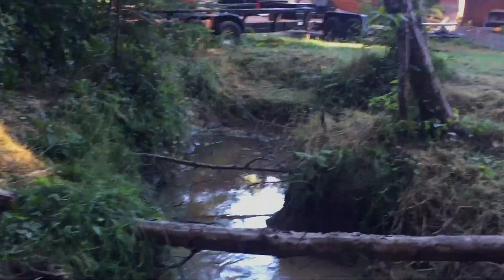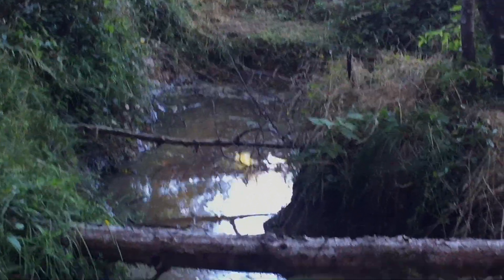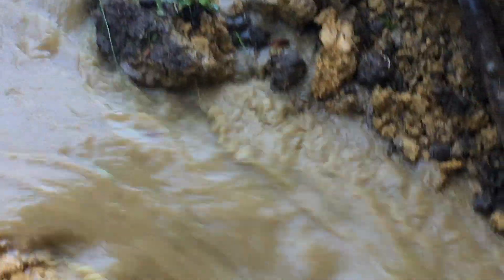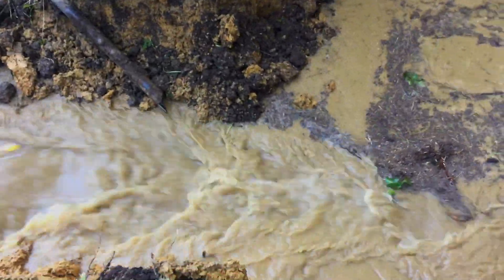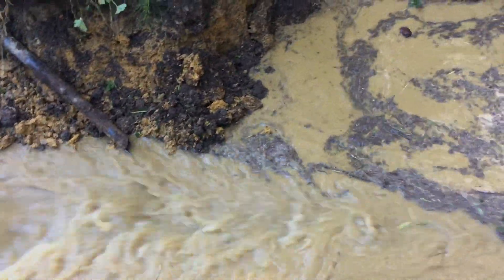Expanded, then Breached our Fish Pond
With my new excavator, I decided to make our pond a little bigger.